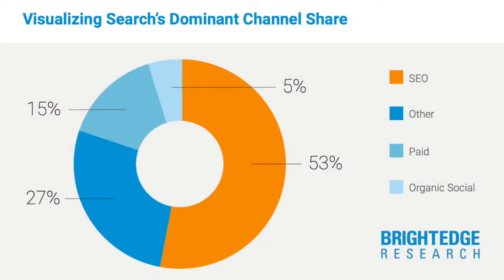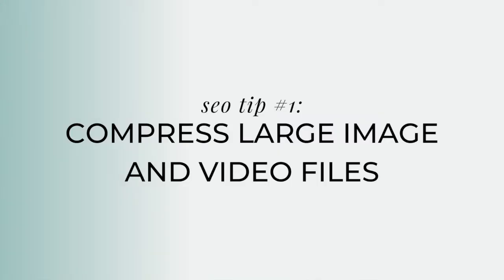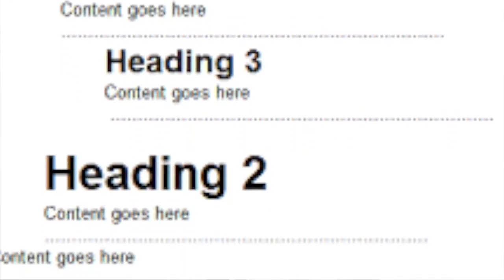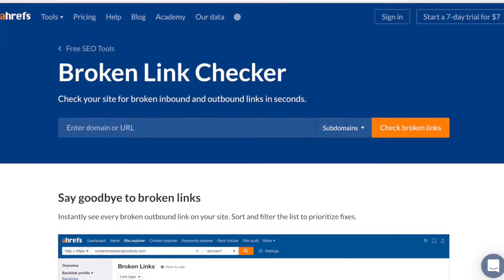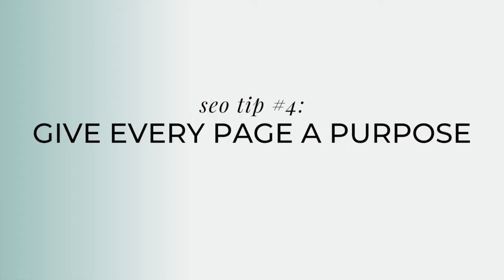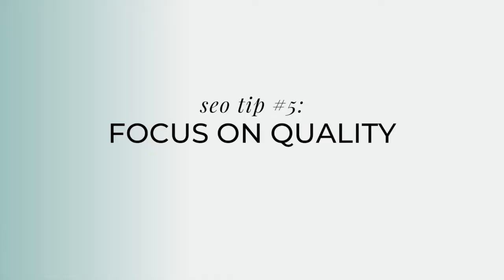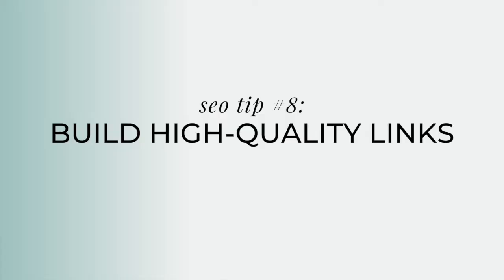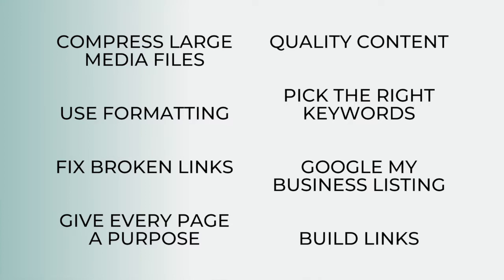SEO For Hotels: How To Rank Higher On Google | 8 Hotel SEO Strategy Tips | Five Star Content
SEO for hotels can be pretty confusing and overwhelming, but you DON’T have to be super techy to “get it.” I’m all about keeping things simple – so here are eight quick hotel SEO strategy tips to get you started!

00:00 Want to learn hotel SEO?
00:42 What is SEO for hotels anyway?
01:42 Is your hotel website easy to use?
06:33 Creating content your guests will love
09:37 What happens outside of your own website
11:20 Why hotels should focus on SEO right now

-Jenn